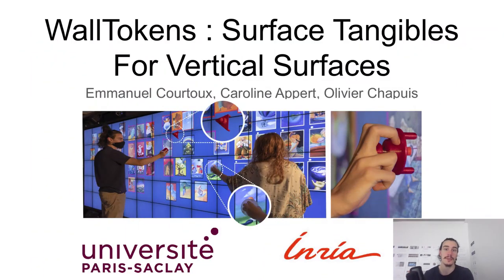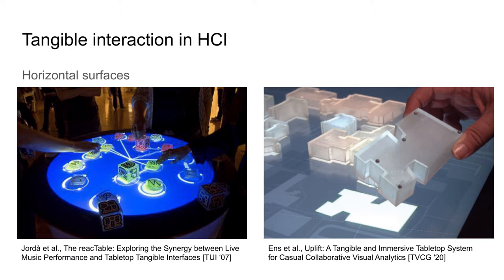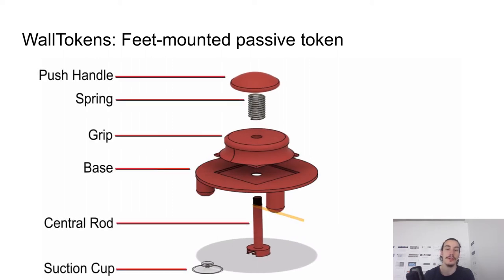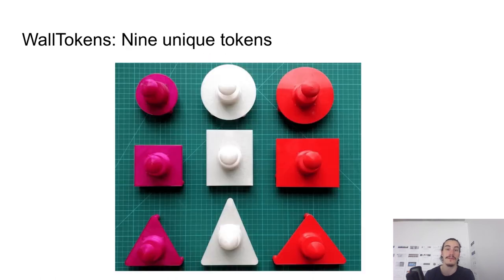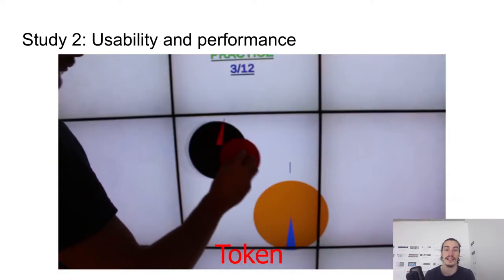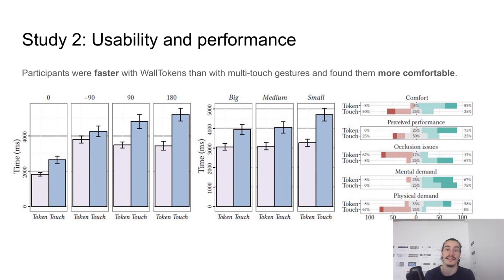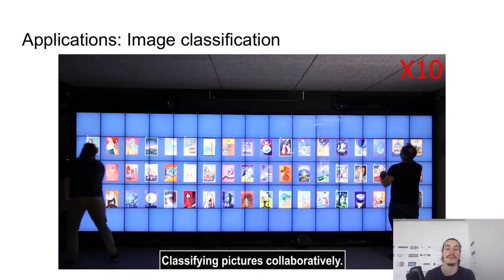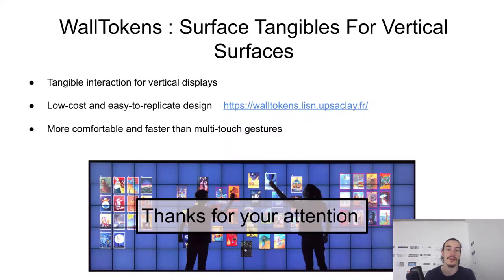WallTokens: Surface Tangibles for Vertical Displays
Emmanuel Courtoux, Caroline Appert, Olivier Chapuis

Session: Engineering Real-World Interaction

Abstract
Tangibles can enrich interaction with digital surfaces. Among others, they support eyes-free control or increase awareness of other users' actions. Tangibles have been studied in combination with horizontal surfaces such as tabletops, but not with vertical screens such as wall displays. The obvious obstacle is gravity: tangibles cannot be placed on such surfaces without falling. We present WallTokens, easy-to-fabricate tangibles to interact with a vertical surface. A WallToken is a passive token whose footprint is recognized on a tactile surface. It is equipped with a push-handle that controls a suction cup. This makes it easy for users to switch between sliding the token or attaching it to the wall. We describe how to build such tokens and how to recognize them on a tactile surface. We report on a study showing the benefits of WallTokens for manipulating virtual objects over multi-touch gestures. This project is a step towards enabling tangible interaction in a wall display context.